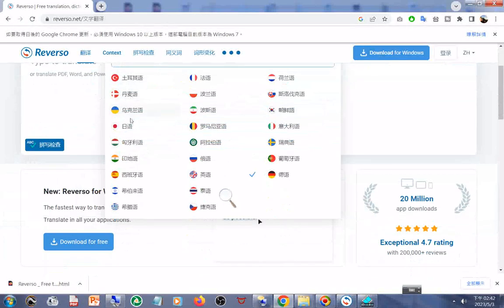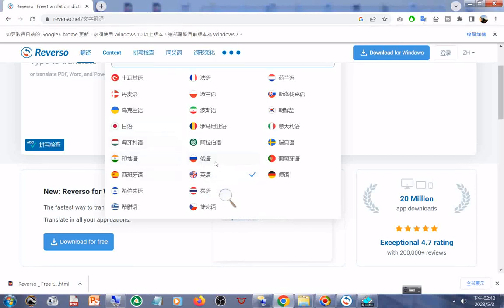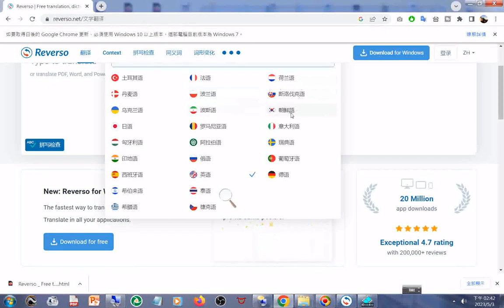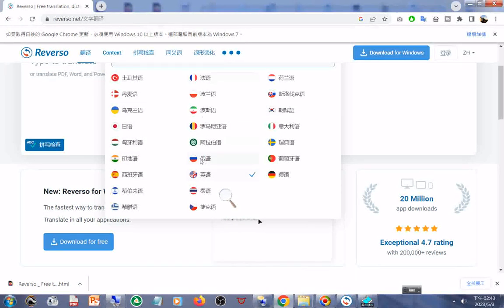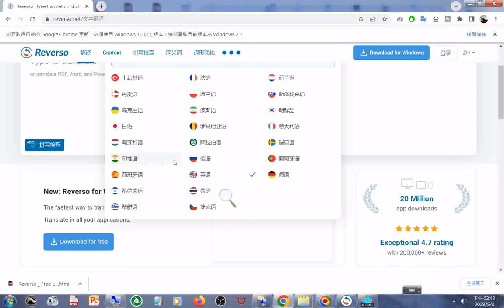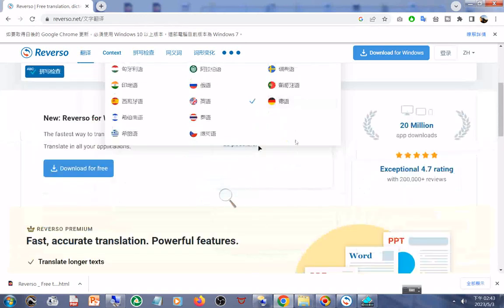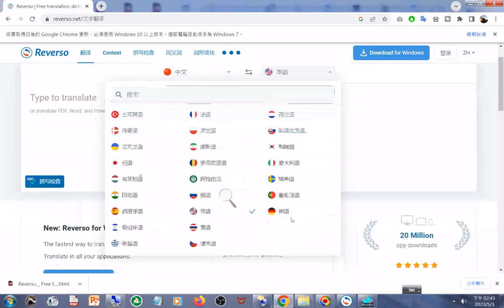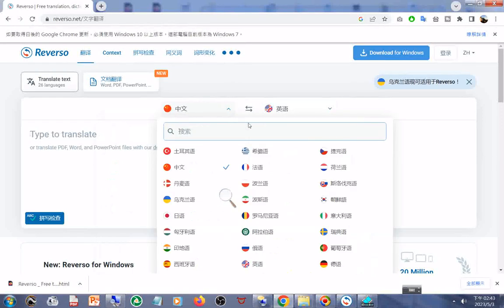20230503#Reverso Free translation, dictionary html20230503 httpswww reverso net